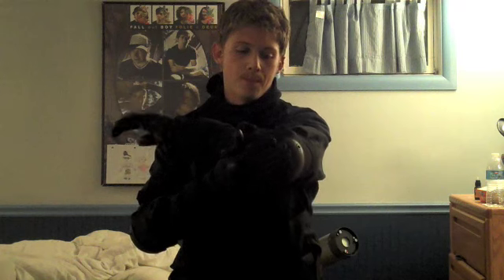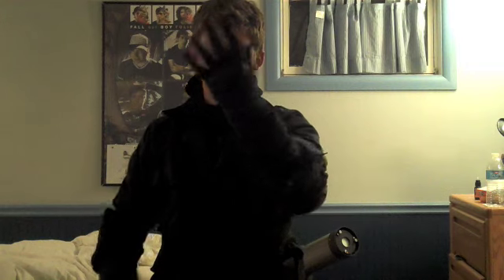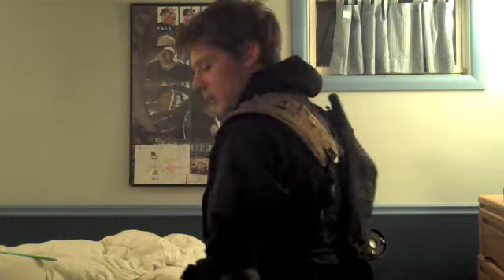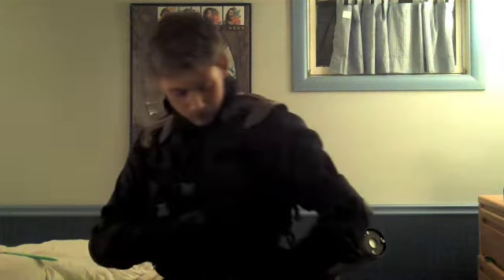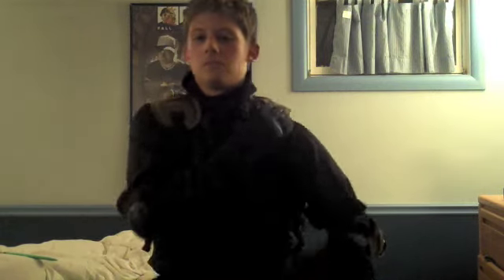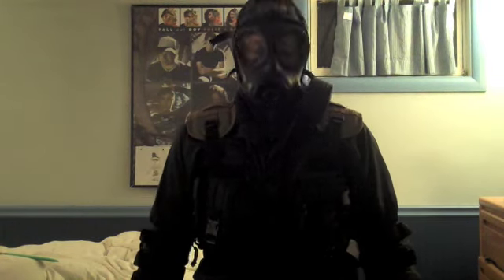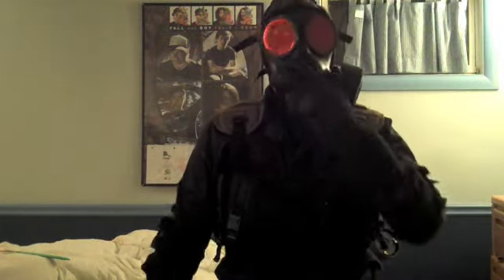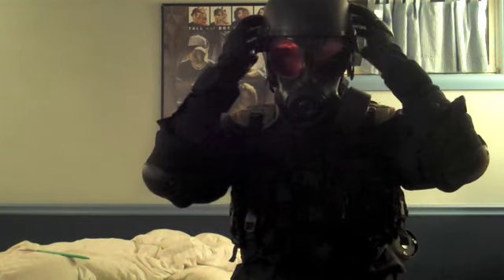HUNK COSTUME: HOW TO MAKE IT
Knee & Elbow Pads, Helmet, and belt - airsplat.com (under accessories)

Vest - type this into ebay... US Navy Seal CQB LBV Modular Tactical Assault Vest BK

HERE ARE SOME TIPS FOR ASSEMBLY:

in order to make the vest look more like HUNK's... some modifications need to be made. You can be creative in your process, but the Camel Back holder on the middle of the vest needs to be moved over to the back right side. i used some metal clips and snipped a few holes in the  back of the camel back holder. I stuck the clips to the back of the shoulder strap. If you find a better method, great! this one was the only thing i could think of. Now, im guessing a lot of ppl are wondering how to make the lenses... easy! all you need is two butter lids (I CAN'T BELIEVE IT'S NOT BUTTER works perfect), and ur window film and lighting gels. cut a hole in both butter lids so the lenses can fit in. cut out 4 pieces of lighting gels that fit inside the lids. take ur window film and stick 2 of the gel pieces to it. cut the NOW reflective pieces of film/gel from the sheet. smooth out the bubbles from the lenses you just cut. place the extra plain lighting gels into the lids 1st, then put the reflective lenses in after. you shouldnt be able to see through them now. simply snap the lids into the S10 lenses and you're good to go! if anyone needs any further help... please feel free to contact me.

GOOD LUCK!!!